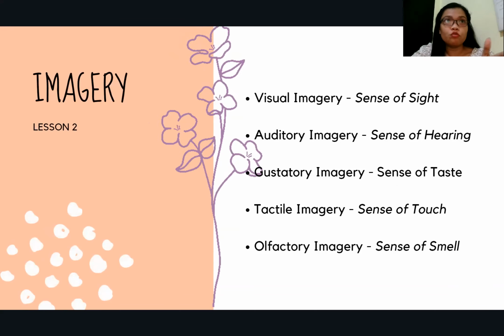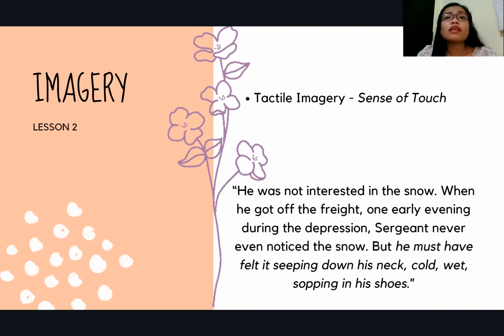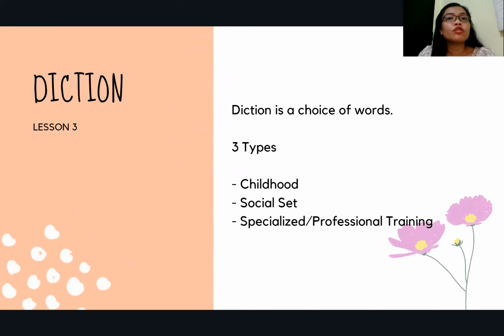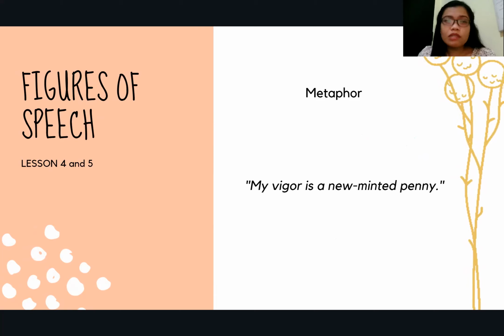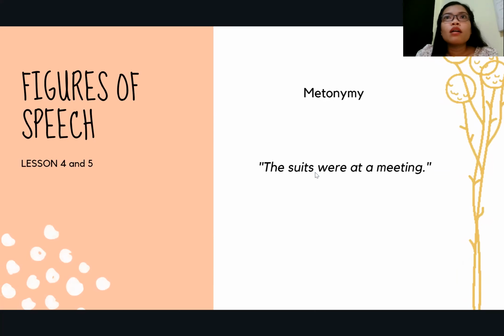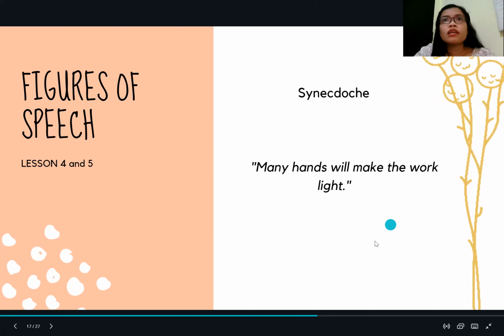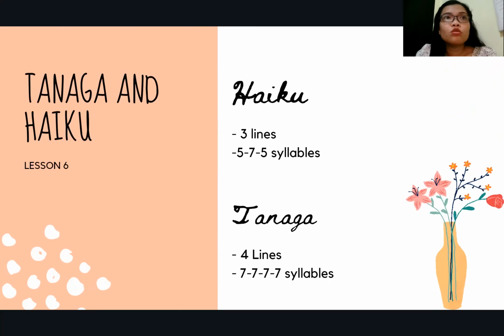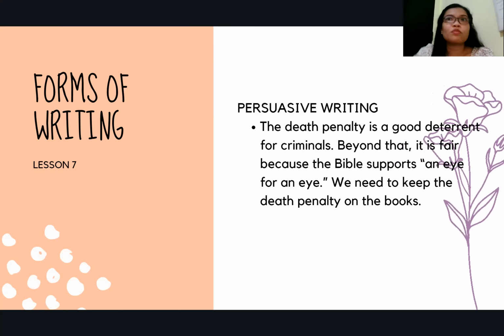Review of the Lessons